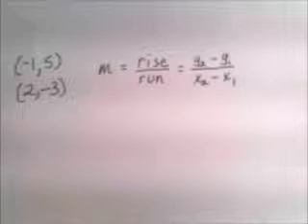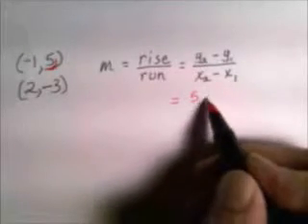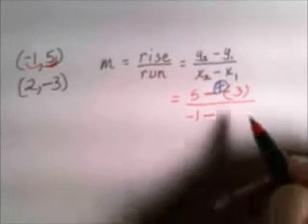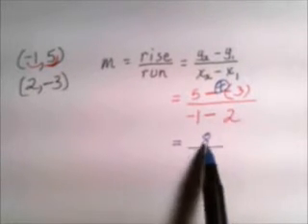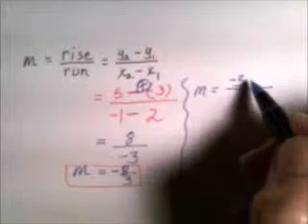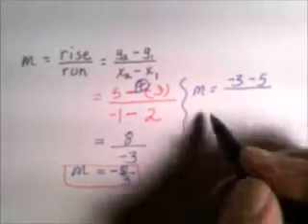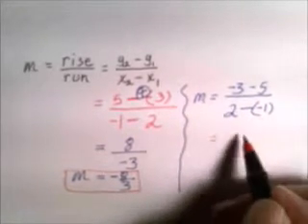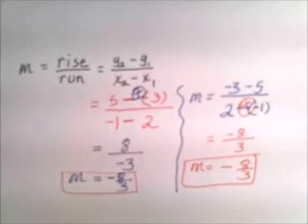My Movie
Sope of a line, #2